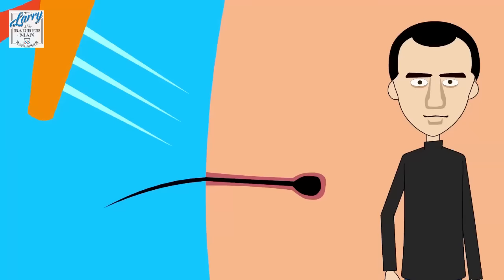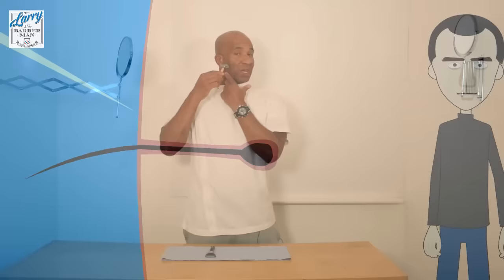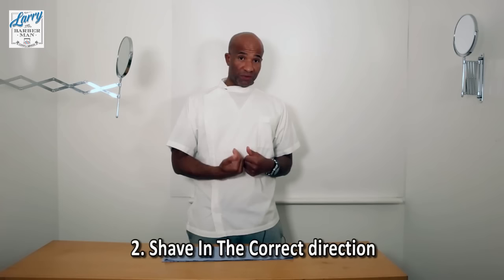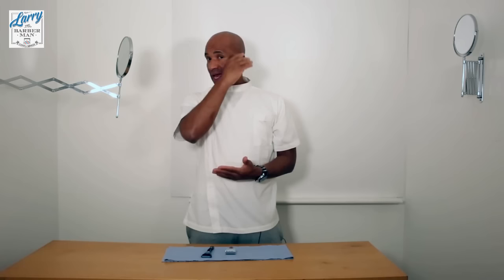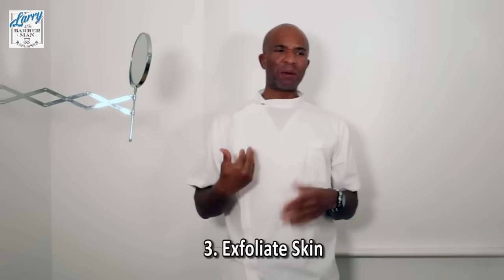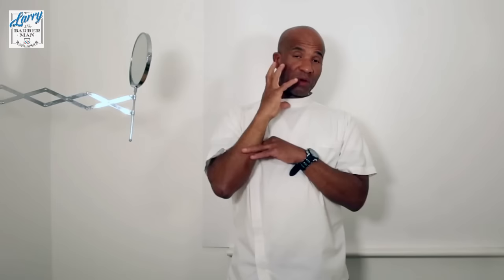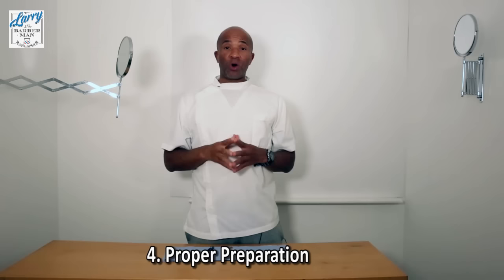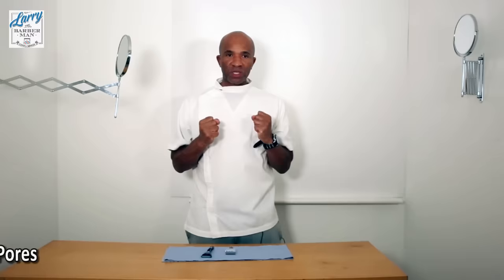Razor Bumps & Ingrowing Hairs : Learn The 5 Key Things To Prevent Them (Esp 4 black people shaving)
Razor bumps & Ingrowing hairs: learn the 5 Key things to prevent them and avoiding them when you shave. In this video we'll look at the 5 most important steps for improving your shaving technique to avoid these problems; the men's grooming techniques explained in this video are relevant to black people shaving, with coarse curly hair who want the best shave - without razor bumps, however, it will help anybody who has experienced these problems.

To buy an Andis Masters

Go read my blog to find all the products mentioned in this video